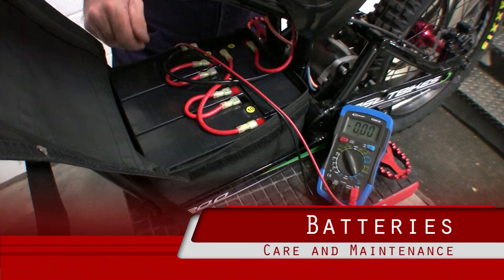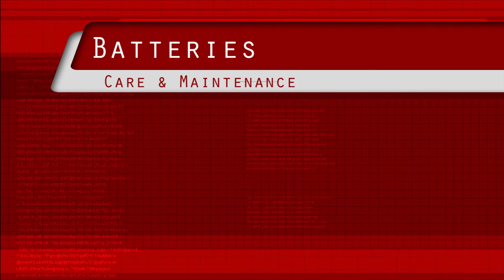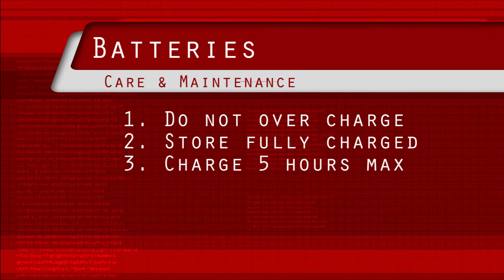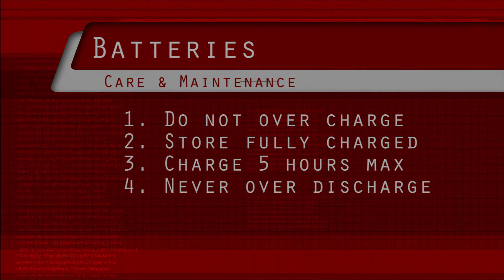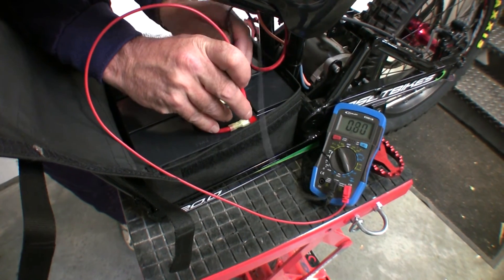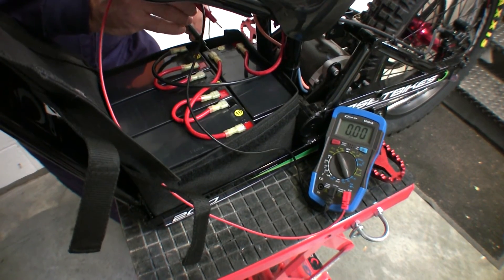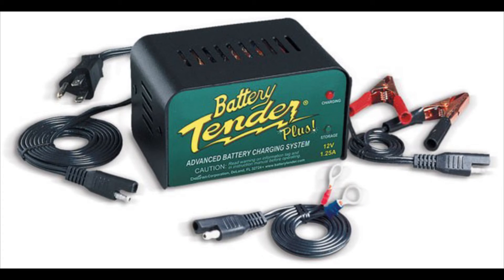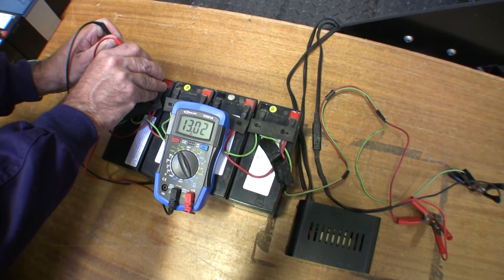OSET Tech Guides. Battery Care and Maintenance.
Battery care guide. Batteries in electric bikes must be treated correctly to ensure maximum run time and life cycle. This guide will help clear up some commonly asked questions, and provide methods to recover batteries that have become out of balance.